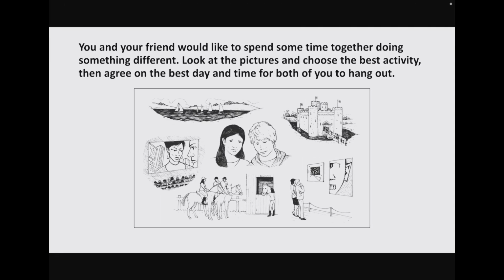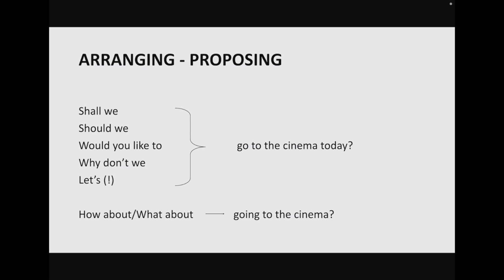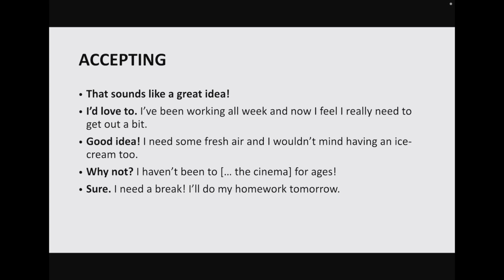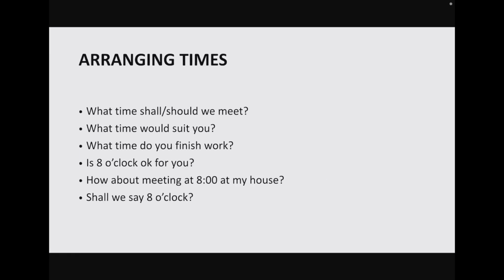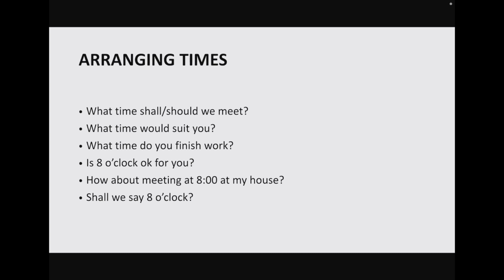Cambridge PET speaking exam (Part 3 - Option 1) Levels B1-B2 (Updated version 2020)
How to PASS THE PET EXAM?
This video will give you some useful tips on the Cambridge PET exam (B1 level), focusing in particular on Preliminary Speaking Part 3. Starting from an Exam Simulation, you will learn some expressions that you can use during the exam and focus on the following communicative functions: Making suggestions, declining, accepting. Initiating and responding. Asking and answering questions. Saying no politely. Agreeing, disagreeing, suggesting a time and a place to meet.
You will also get some tips on how to deal with an Interacting Task, on the importance of Turn-taking and Role-playing.
The video also introduces useful language for A2 and B2 level exams and/or certifications.

Come passare l'esame PET?
In questo video troverete una simulazione d'esame e dei consigli su come affrontare e superare una Certificazione Internazionale Cambridge di livello B1. Il video offre anche degli spunti utili per le certificazioni di livello A2 e B2.